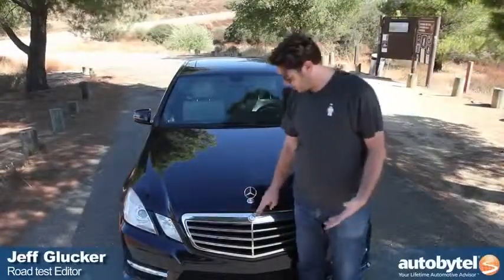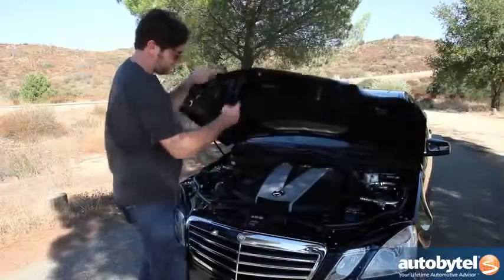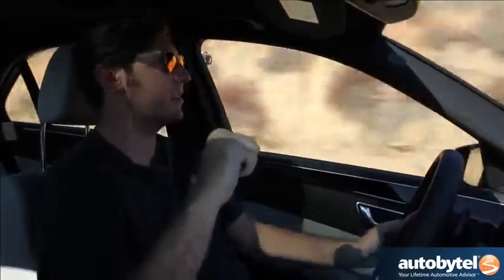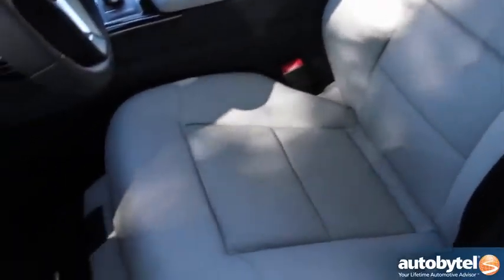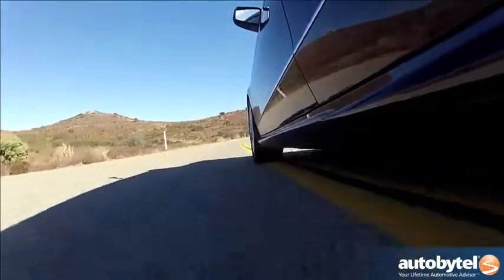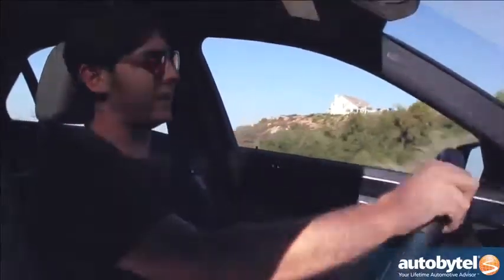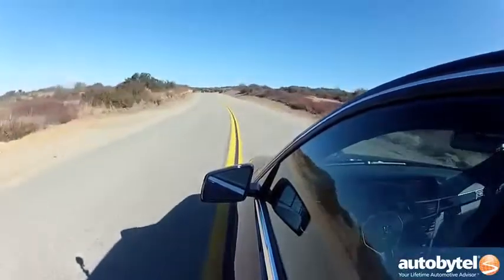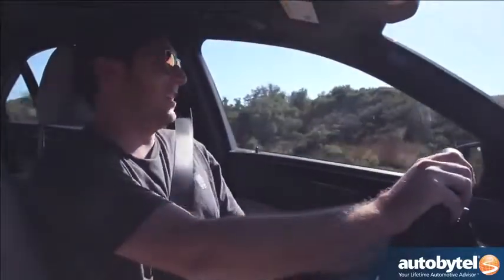2013 Mercedes Benz E350 BlueTEC Diesel Test Drive Luxury Car Video Review YouTube